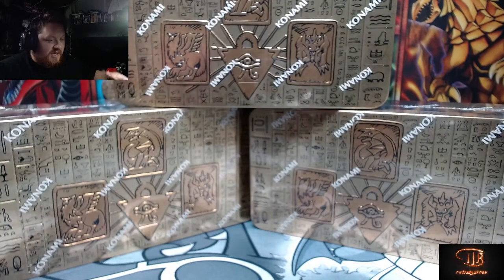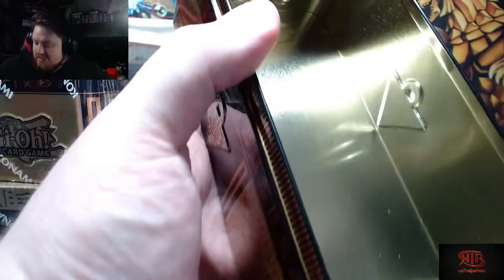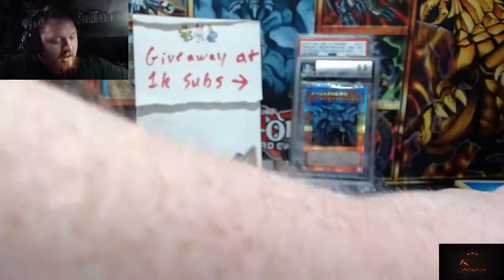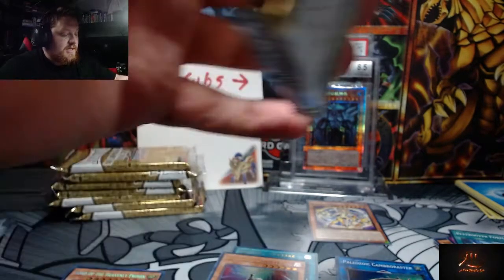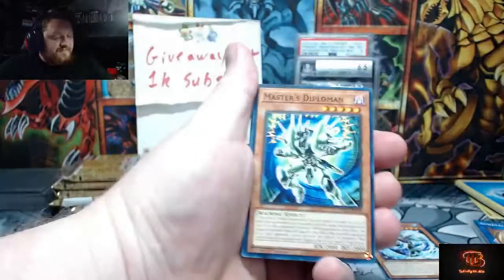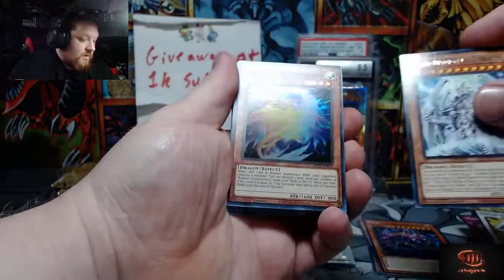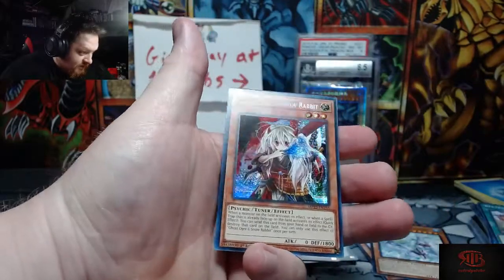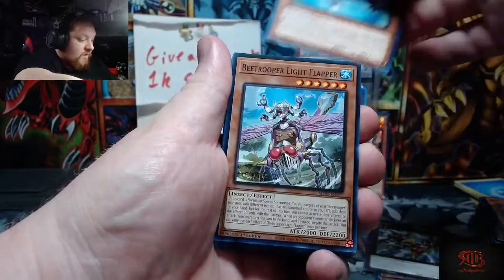Brand New 2022 Tin Of The Pharaoh's Gods